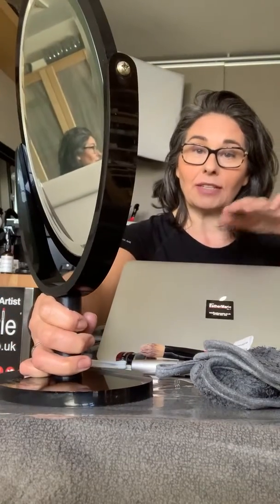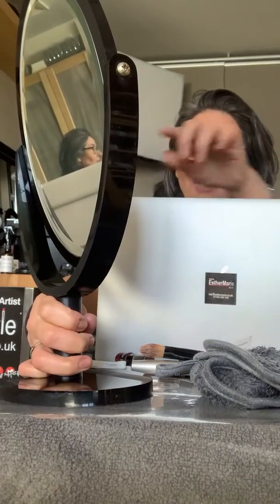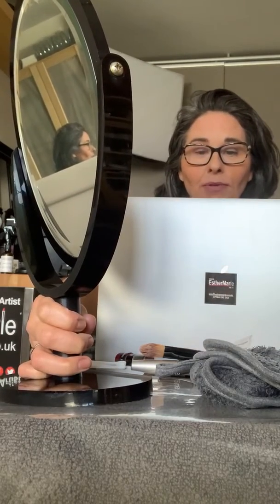Get ready to go live with EstherMarie Makeup Artist ... your position, your products, your light.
Get the information with makeup lessons and advice that actually works. ANY AGE. ANY BRAND. ANY PLACE. ANY GENDER.
Have you ever watched a youtube video and tried to do it yourself?
Fed up buying products that when you get home are nothing like what you thought?
Have a load of products that you just don't use?
Then you need to book a session with me EstherMarie. Get professional easy to follow advice for your needs not everyones at a time that works best with you.
It could be a group session or a one2one ..

'Ive been running online lessons for some time now for clients that have been unable to get to my Studio. With Social distancing the demand has grown and I really want to help existing and new clients find new skills and well as give confidence and self esteem'.
To read more and how to book here is my

I have travelled the world helping clients, brands and MUA create easy to follow makeup skills that work.
My range of products have been created based on her own skincare problems and professional needs.
I have over 32 years of knowledge  just waiting to be shared with you.